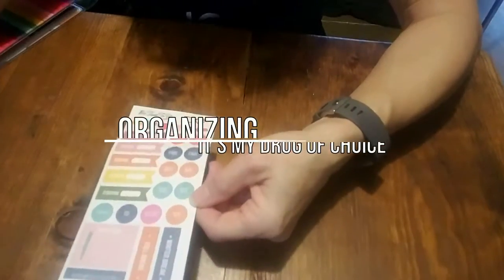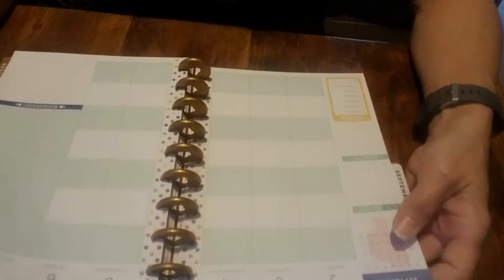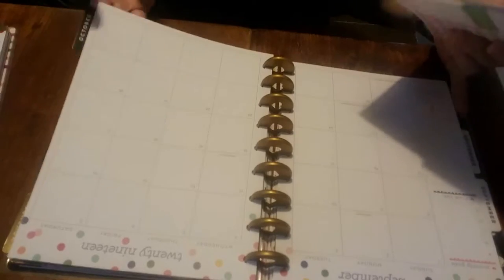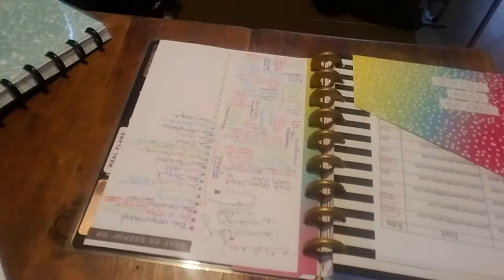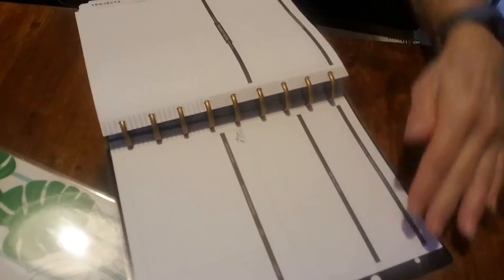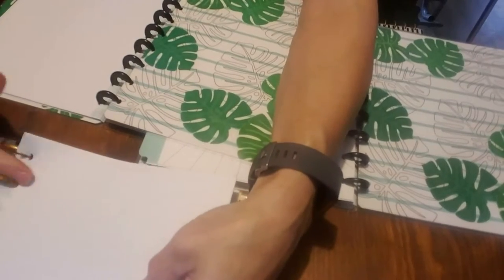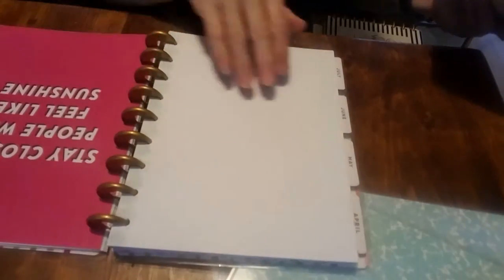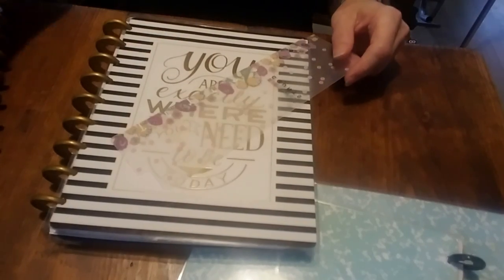Customizing The Happy Planner Set Up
CUSTOMIZING THE HAPPY PLANNER

This is the Planner I purchased
This is the Happy Notes I purchased
These are the stickers I ordered
These are the stickers I received
This is the essential pack I purchased
This is the Planner Punch I ordered

Like if you would like to make my week! And if you want to see more of our day to day life where I share the odd things that I am doing and actually the good and bad of the days….